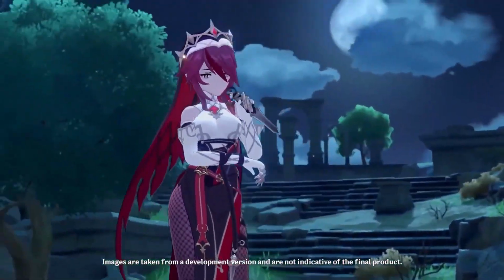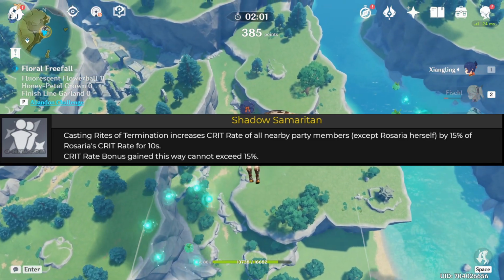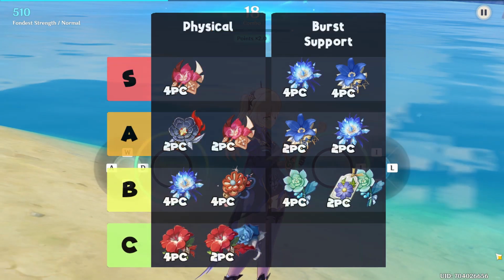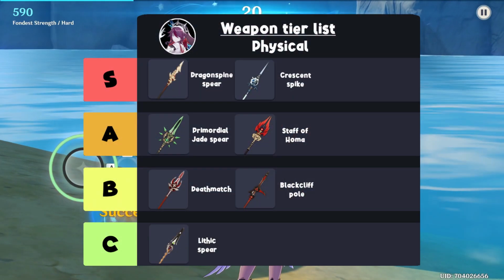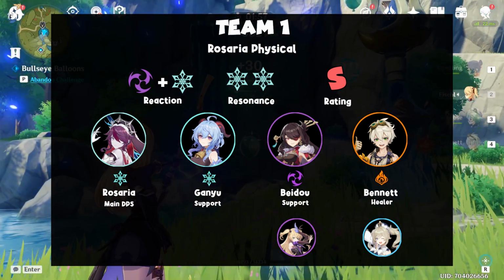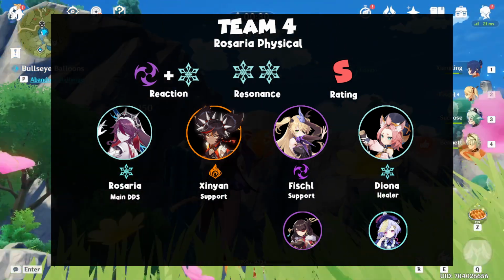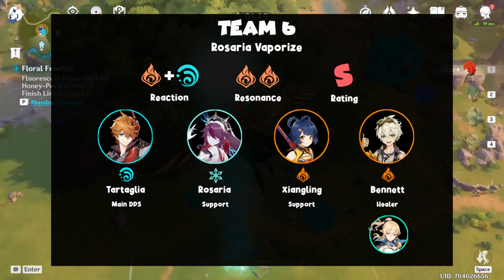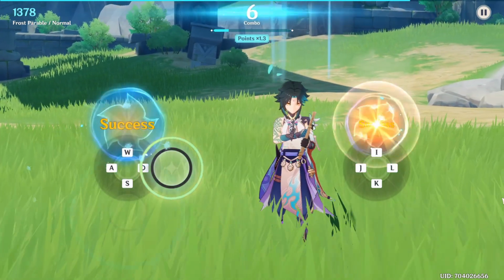Rosaria Build Guide - Best weapons, artifacts and team comps - Genshin Impact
In this Rosaria Build Guide video, I explain what her best weapons, artifact sets and team comps are. I show two type of builds for Rosaria, a physical build and a support build.

How to Build Venti - Elemental Mastery or ATK?
Timestamps

0:00 Intro
0:26 Content
0:57 Rosaria Talents
2:01 Constellations
3:35 Artifact sets
5:06 Weapons Physical build
5:49 Weapons Support build
6:20 Team comps
10:38 Conclusion